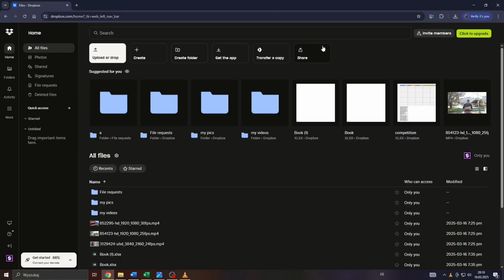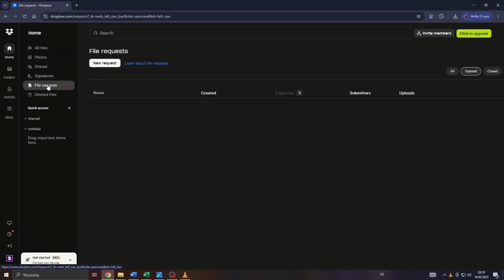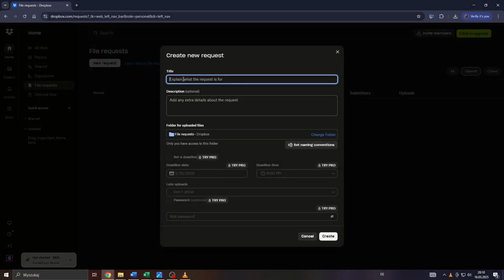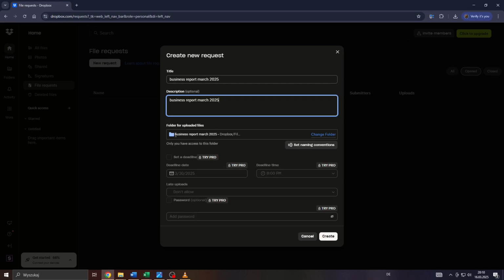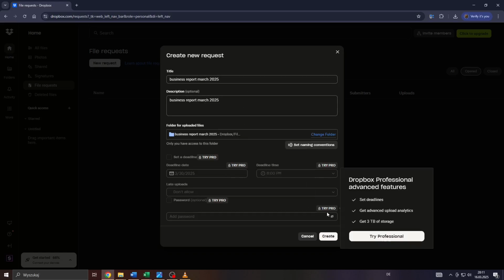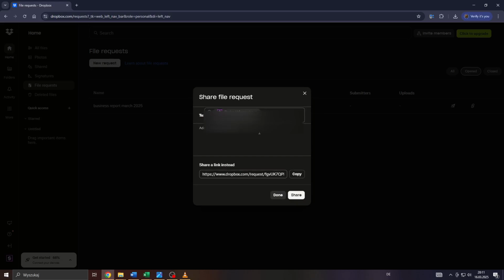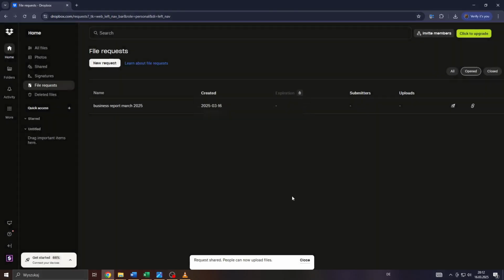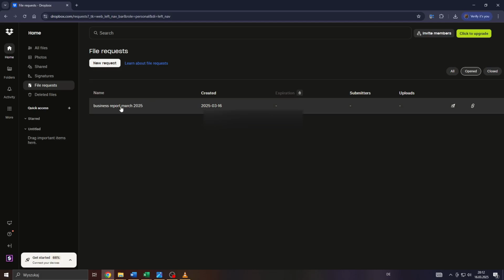How to Request File on Dropbox | Step by Step Dropbox Tutorial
This guide shows how to request files from others directly into your Dropbox folder.